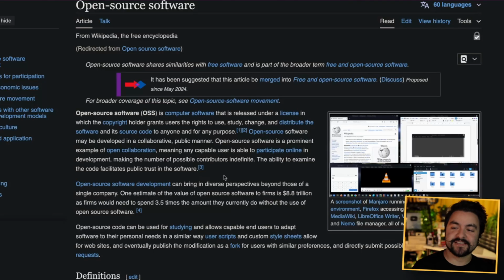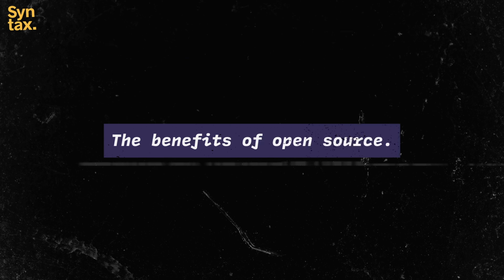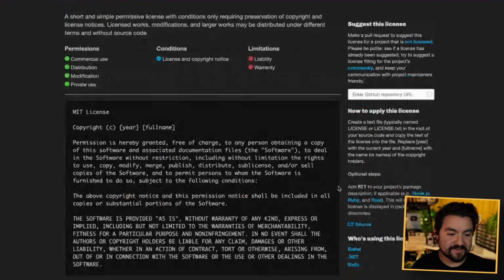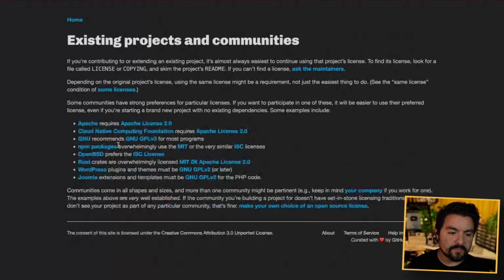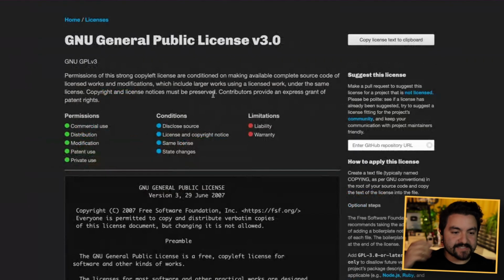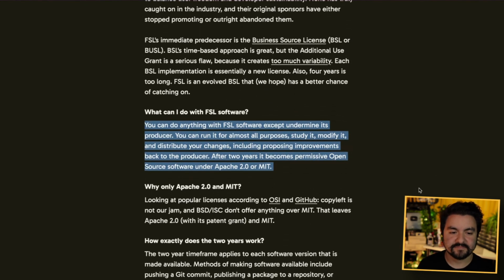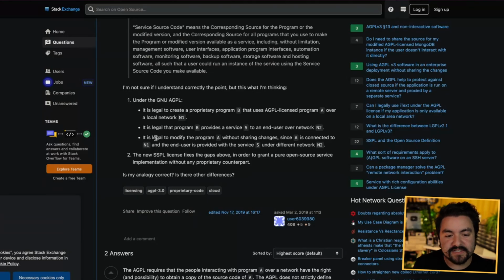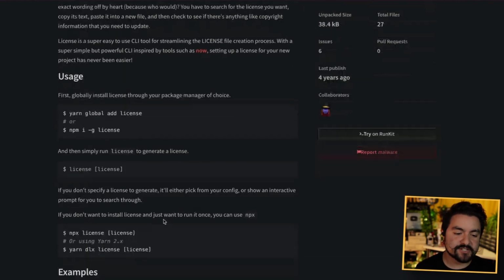What is Open Source?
Scott and CJ dive into the world of open source, breaking down its meaning, benefits, and the various types of licenses you'll encounter. From permissive licenses like MIT and Apache 2.0 to copy-left licenses such as GNU GPLv3, they'll help you choose and apply the right license for your project.

Show Notes

00:00 Welcome to Syntax!
00:54 Brought to you by Sentry.io.
01:56 What is open source?
03:19 This is not legal advice.
03:51 Source available ≠ open source.
06:39 The benefits of open source.
07:26 Educational.
07:52 More Secure.
09:32 Community-oriented.
11:29 Types of licenses.
12:09 Permissive licenses.
12:26 MIT License.
14:37 Apache 2.0 license.
15:31 Copy Left licenses.
15:58 GNU GPLv3.
18:16 Copy Left + permissive.
18:23 (Mozilla Public License) MPL.
19:31 Business licenses.
19:35 Functional Source License.
23:16 Companies using BUSL.
24:41 Server Side Public License (SSPL).
26:56 Choosing and acknowledging licenses.
29:13 Applying a license to your directory.

What happens if you don't choose a license?